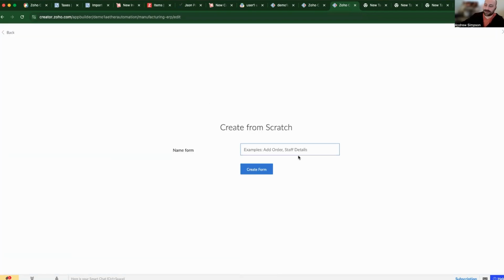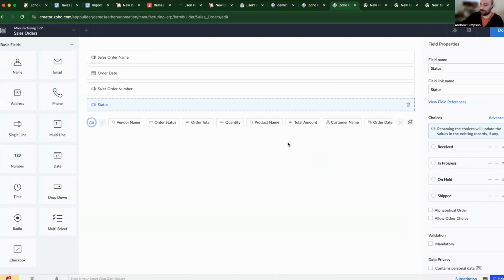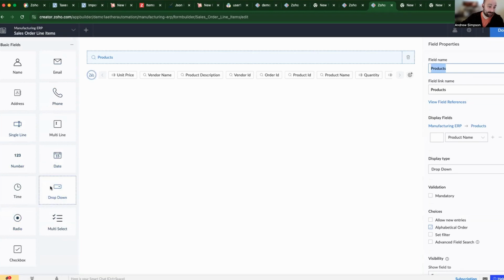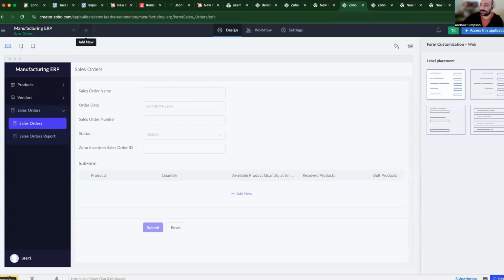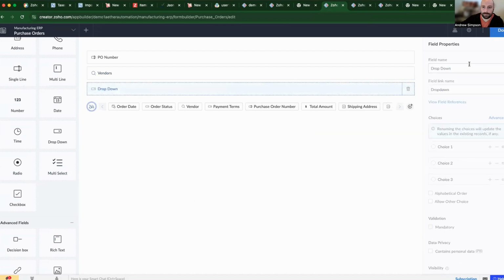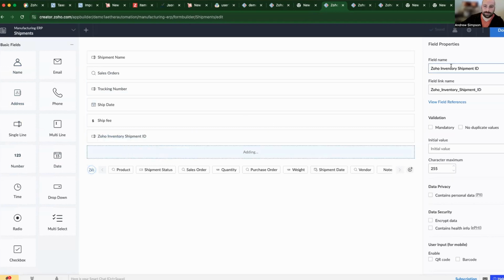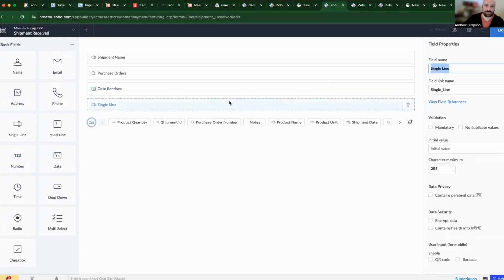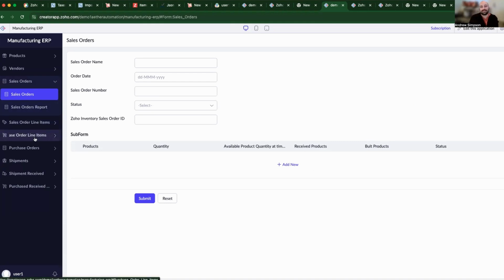Configuring Zoho Creator For Manufacturing Erp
Unlock the potential of your manufacturing company with our ultimate guide to architecting a cutting-edge ERP using Zoho Creator!

In this video, we’ll walk you through the essential modules to structure your new ERP system designed specifically for the manufacturing sector. Discover tips and tricks that will elevate your operational efficiency and streamline processes, giving you a competitive edge. Whether you're a seasoned professional or diving into the world of ERP for the first time, this comprehensive tutorial offers valuable insights.

Don’t miss out on transforming your business—tune in now and harness the power of Zoho ERP!

Chapters:
00:00 Introduction
1:08 Start Building
3:12 Sales Orders
6:00 Sales Order Line Items
9:35 Purchase Order Line Items
11:51 Purchase Orders
13:56 Shipments
16:51 Shipments Received